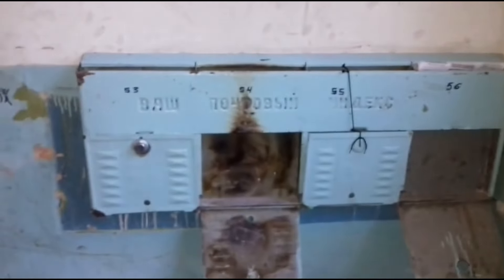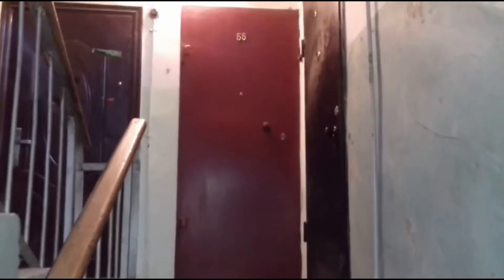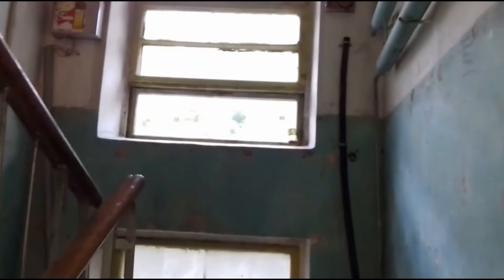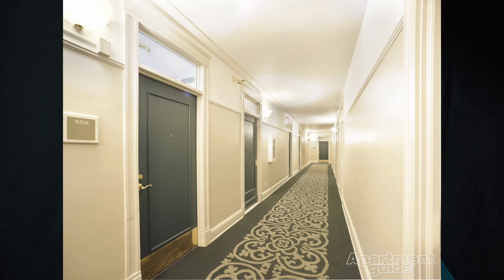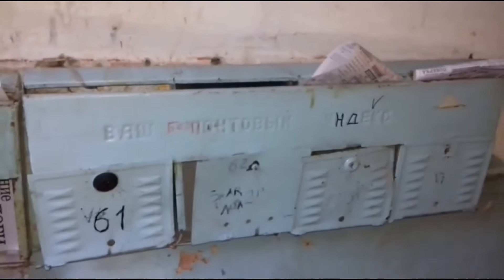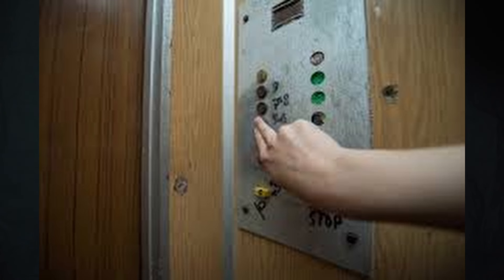Nightmare Russian Entryways in 2001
Теперь с русскими субтитрами! Нажмите кнопку «CC»

Welcome to another video from my Russia, Then and Now series, which explores different topics from 23 years ago as opposed to the same topic today.
Today we’ll explore the previously scary world of the Russian Podyest, or Apartment Entryway.
This was something that affected you everyday as you had to walk this gauntlet every day while leaving and returning to your apartment.
I understand that some Russians may be offended by my content in this episode as they may still live in a building with a “scary” entryway. Sorry. Nothing personal I assure you.
I want to try to keep my videos around ten minutes in length as opposed to longer ones. So, this will be a part #1 video, with the part #2 video released next week. This unfortunately makes it so that in part #1 I am not showing how the situation has changed for the better, but rest assured, I’ll cover that in part #2.

My “A” camera, Sony Alpha 6700 APS C camera body
My “B” camera, Sony ZV E10 APS C camera body
Sigma 18 – 50 F 2.8 APS C zoom lens
Samyang 12 mm F 2.0 APS C super wide-angle lens
Samyang 24mm F 1.8 full frame Sony Lens
Small Rig camera cage for the Sony Alpha 6700 APS C camera
Small Rig camera cage for the Sony ZV E10 APS C camera
Comica Vimo wireless lav mics I use
The Great Rode NTG 3 shotgun mic I sometimes use
My favorite camera case that fits so much